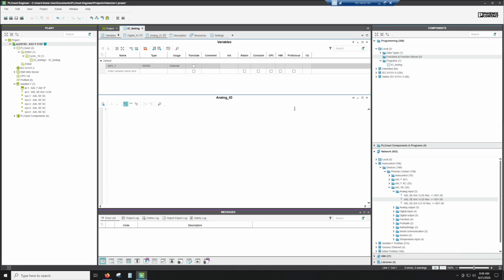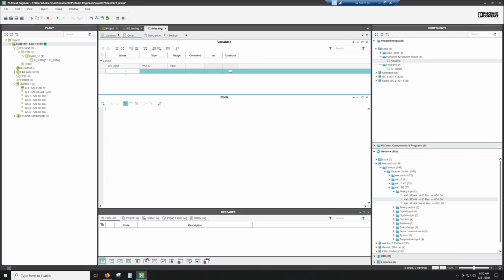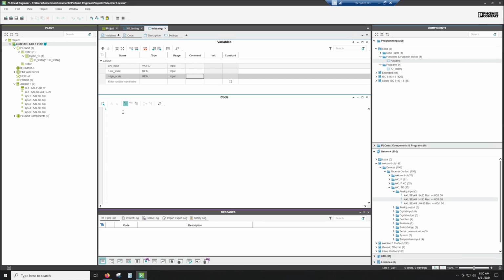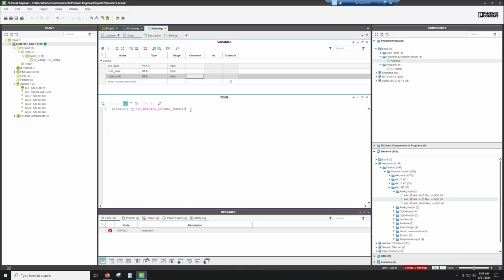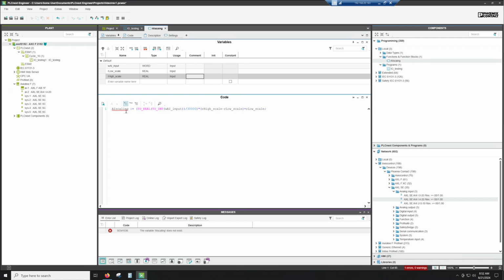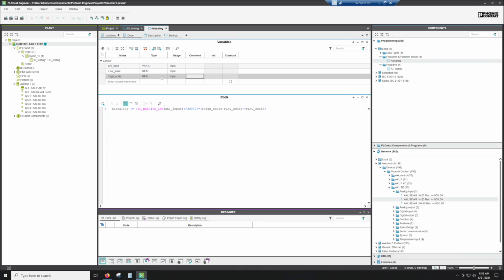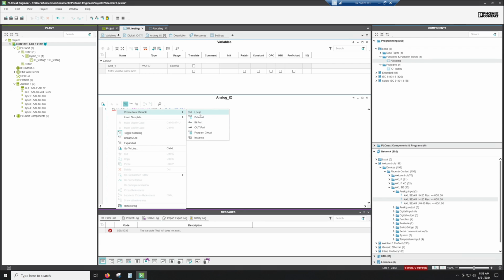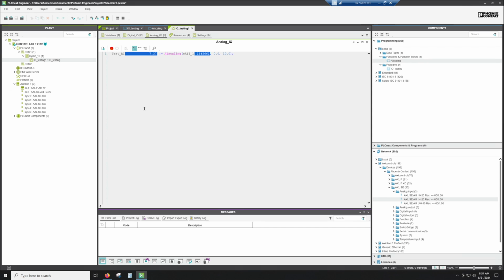The Phoenix Contact PLCNext - Part 9 - Creating and Using Functions in PLCNext Engineer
We're nearing double digits with our PLCNext Series! In this edition, Nathan Hansen has PLCNext Engineer up and running, and walks you through creating and using functions.